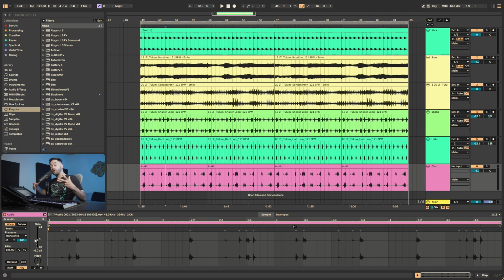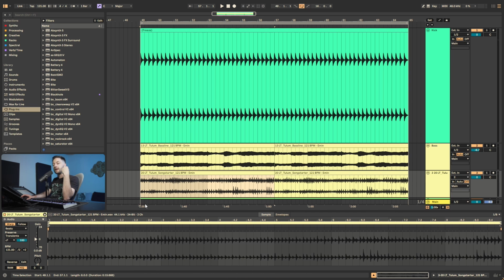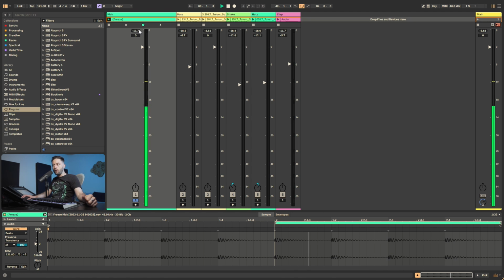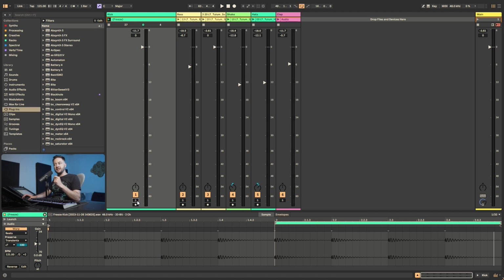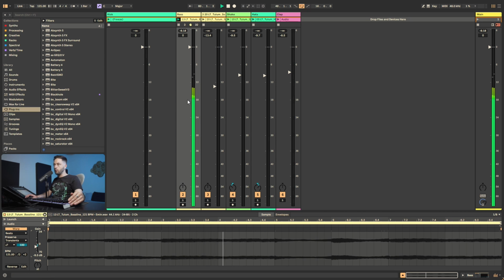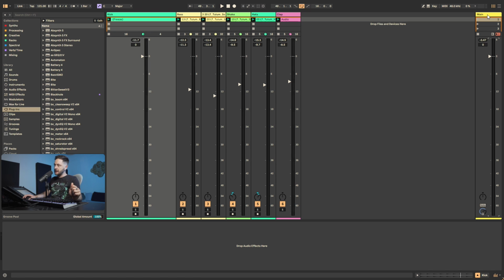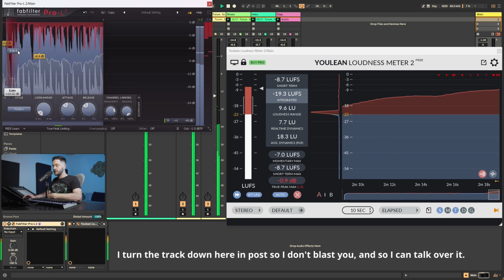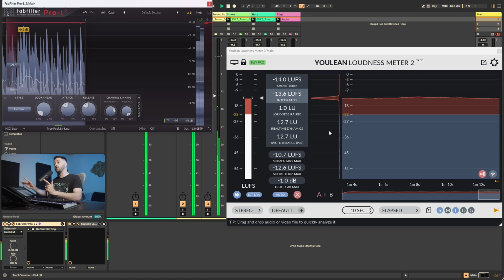🔊 Perfect Your Mix: Volume Techniques for Quality Sound 🎚️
Unlock the secrets of perfect volume control in Music Production with this comprehensive guide. Learn to balance your tracks, avoid clipping, and achieve professional loudness without losing quality. This video covers crucial concepts like decibels (dB), headroom, and loudness standardization, essential for any aspiring music producer. Dive into practical demonstrations and tips to elevate your mixing and mastering skills.

Studio Equipment;